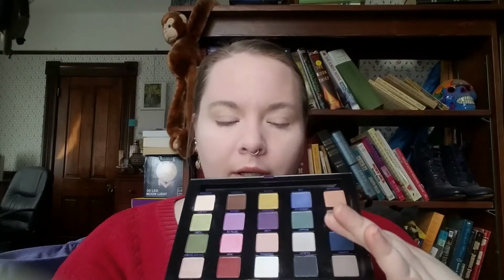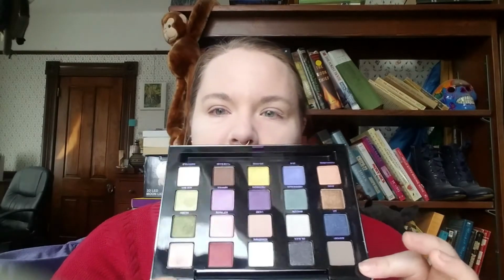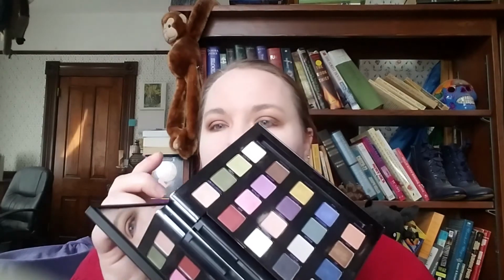Palette Focus: UD XX Vice LTD Reloaded Palette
Using some older palettes that don't have enough love. This is a really good palette and it deserves more affection.

I make beauty videos and am part of the panning community. Visit my Instagram @elliegremlin to get sneak peaks of what I'm working on. I hope you find something you enjoy here :)